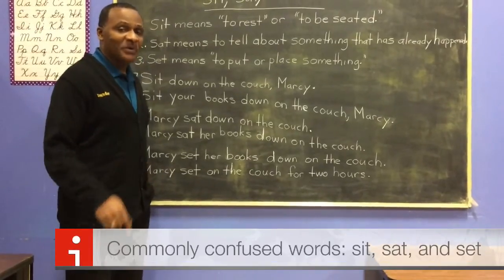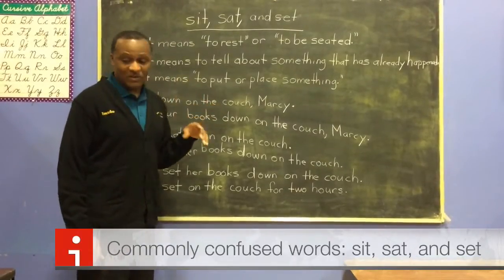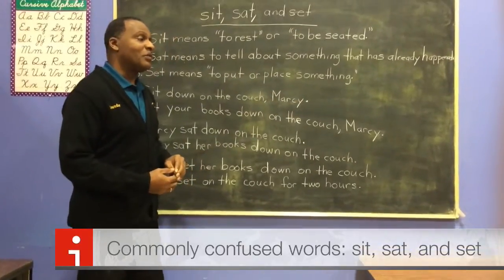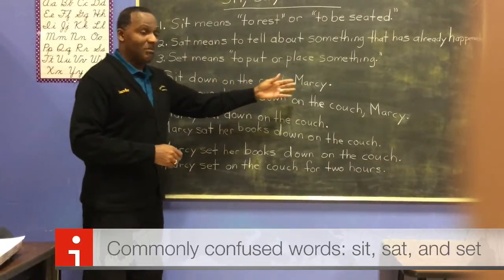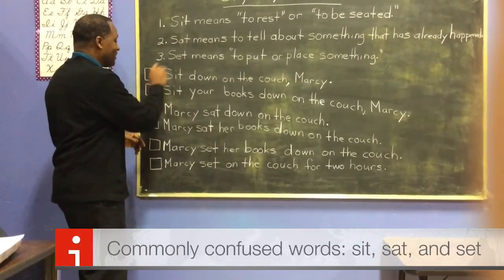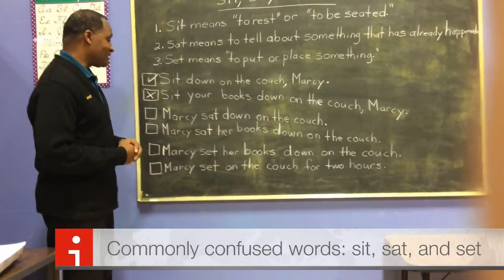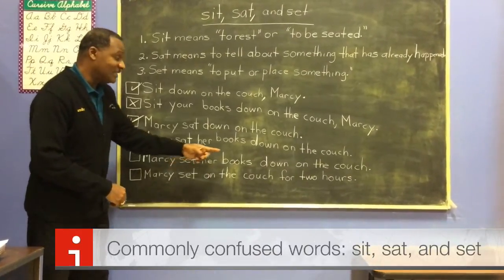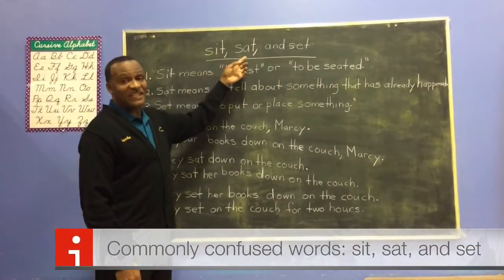How to use the words: Sit, Sat, and Set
This is a lesson to explain how to use the words sit, sat, and set in the English Language.  This lesson qualifies as an ESL lesson for those trying to learn English. For extra help

The above link is an advertisement. You are under no obligation click on it.  However, if you should desire click this link and after viewing the ad, subsequently  purchase a product, please understand that I might be compensated for posting this link.  If you object to me as a  YouTuber being financially compensated for posting links to ads, then please do not click the above link.